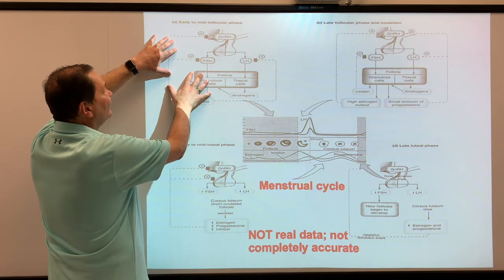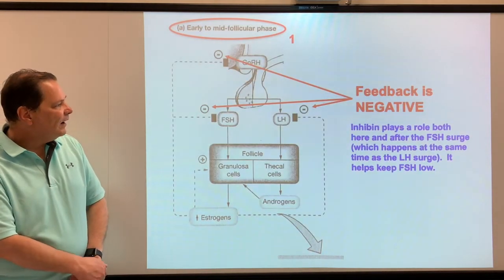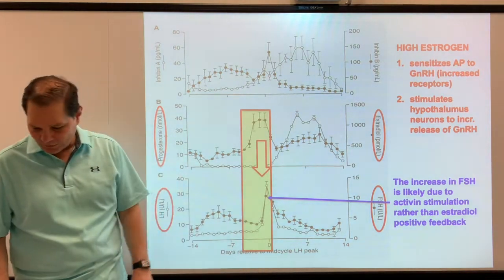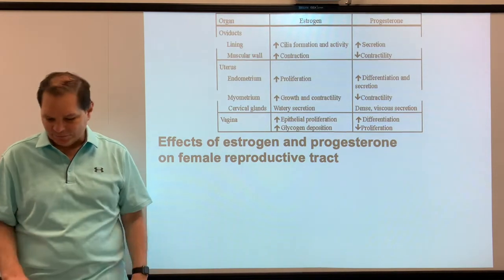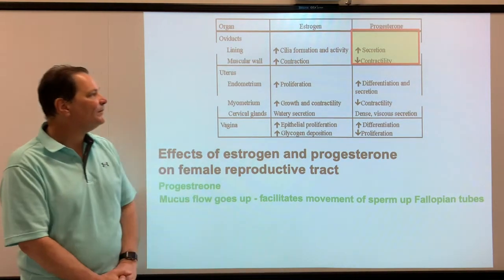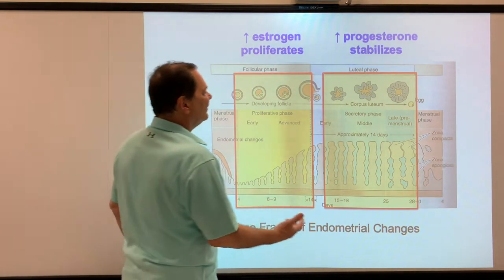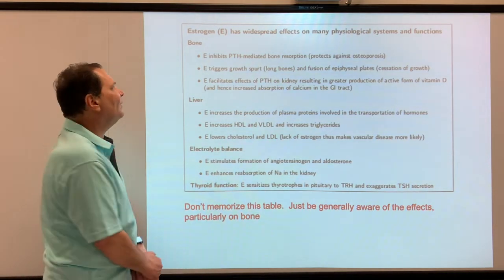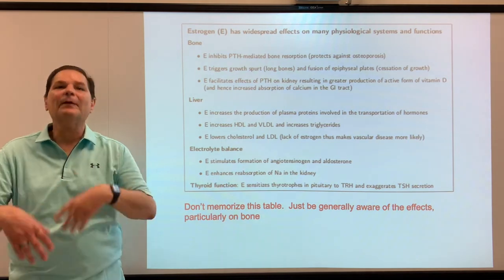PHYSI RP24 Female Reproductive Endocrinology Part 4